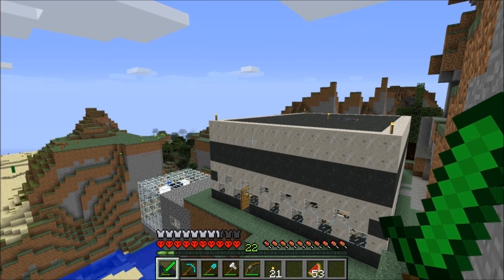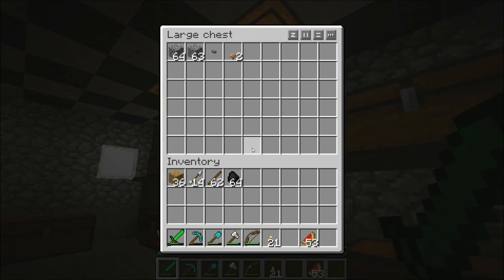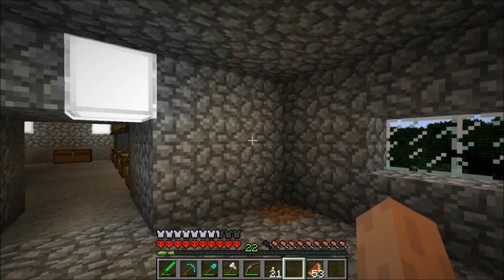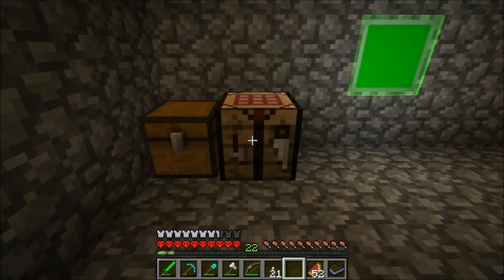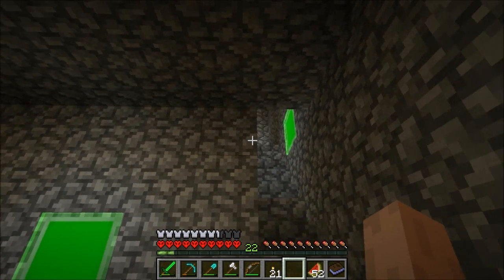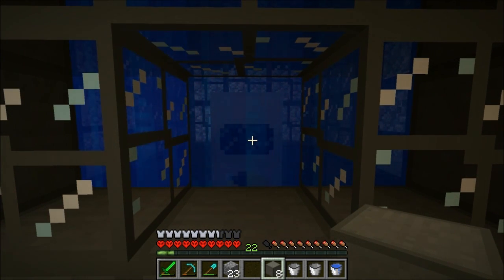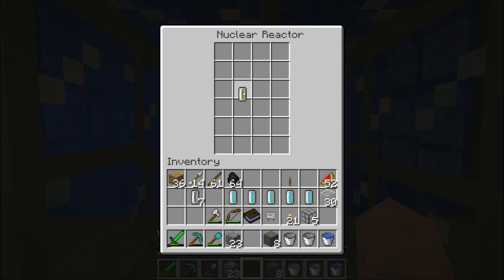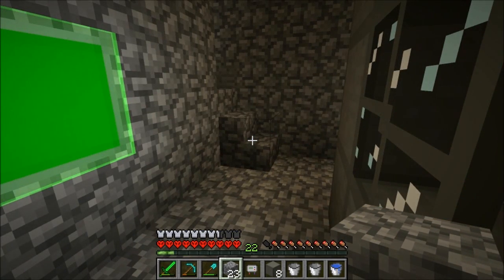Minecraft: On The Block "The Taggarts" EP06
In this episode we do a quick tour of the work I have done on the workshop and then build a nuclear reactor.  About time.  :-)  Also, RedPower2 is AWESOME!

If you like this you will love his stuff!